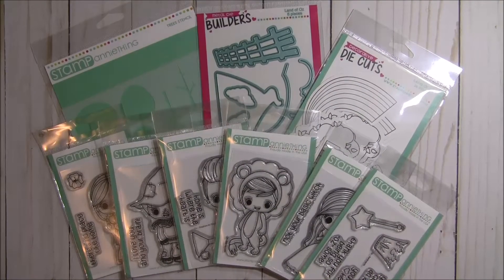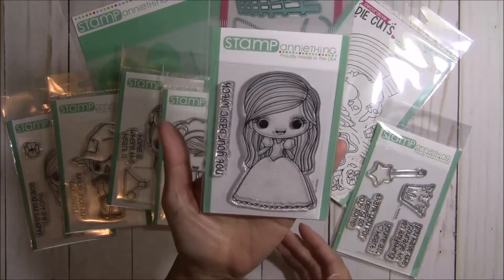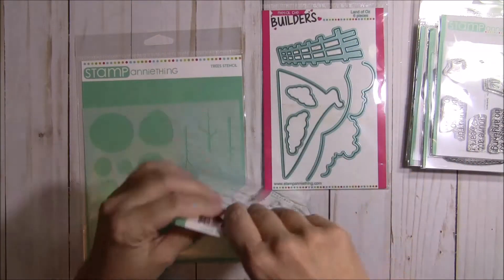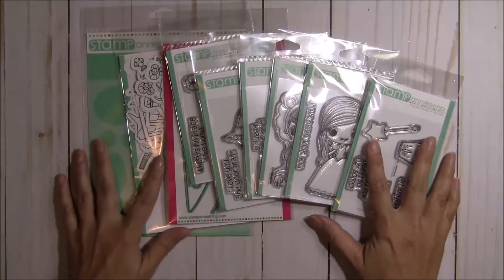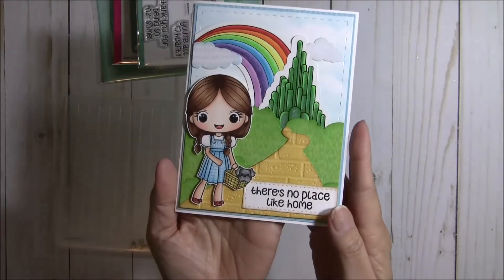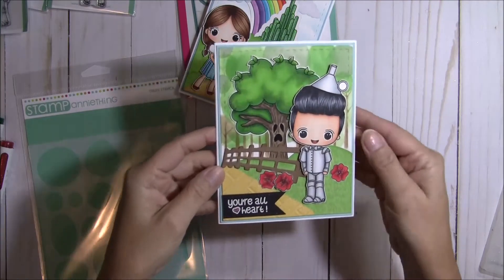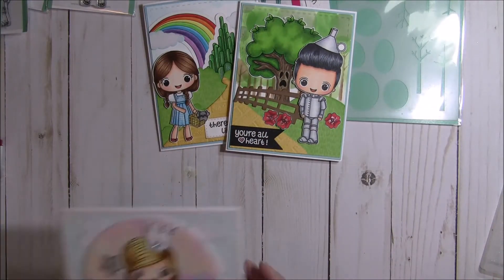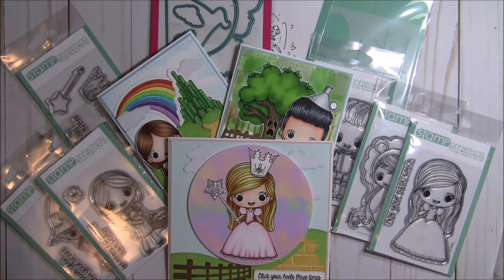Land of Oz Stamp Anniething Release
To join the 1st stop of the blog hop